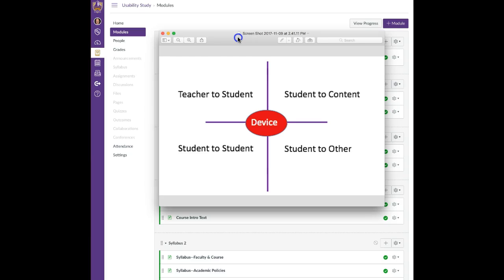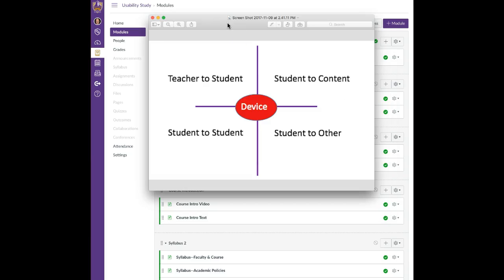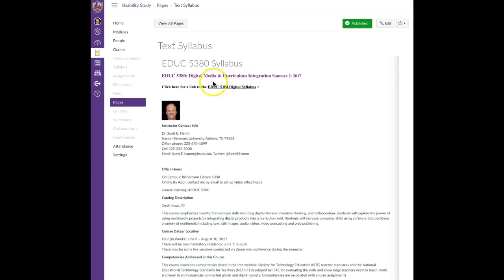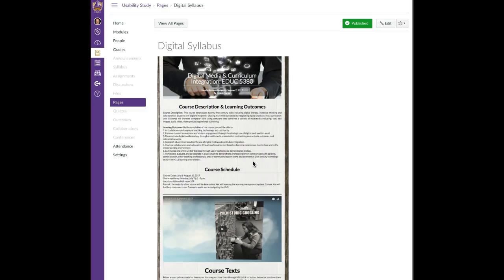This or that?